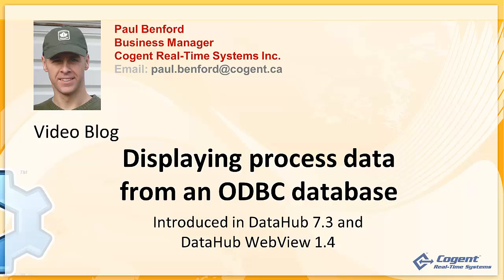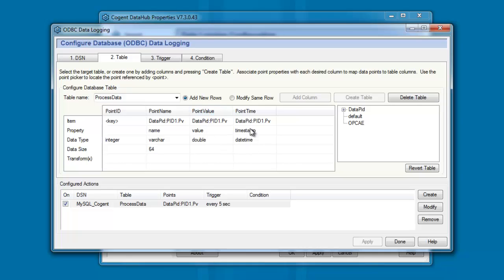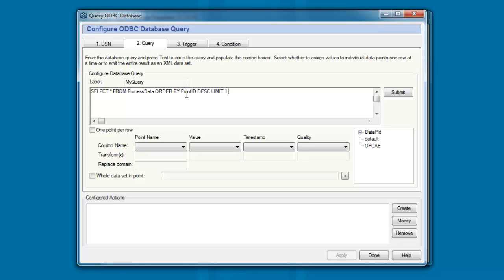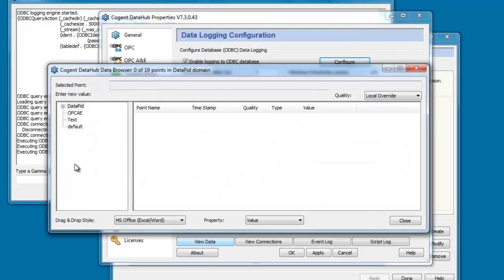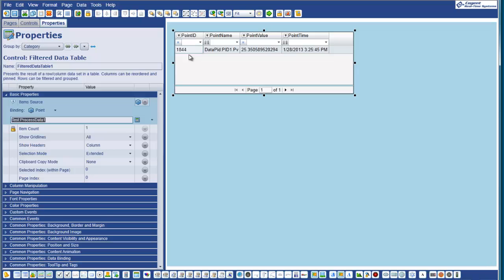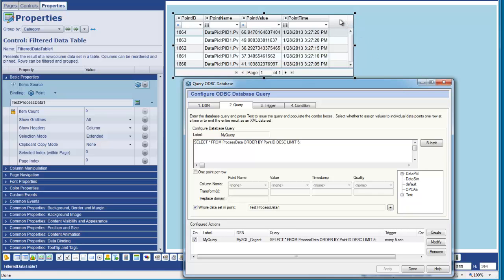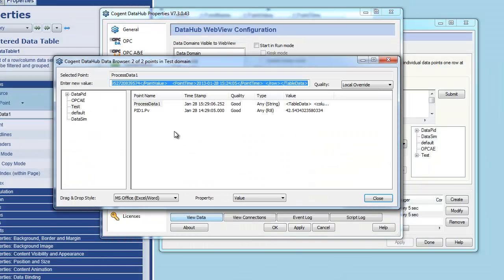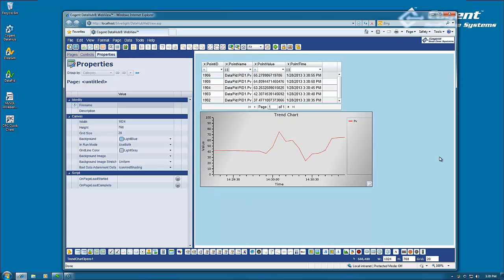Displaying process data from an ODBC database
In response to user questions, we demonstrate how to configure the Cogent DataHub and DataHub WebView to query process data from an ODBC database and display the results in a WebView point table and trend chart controls.